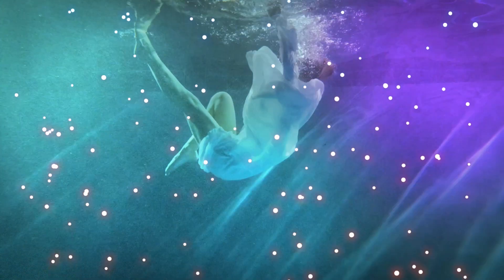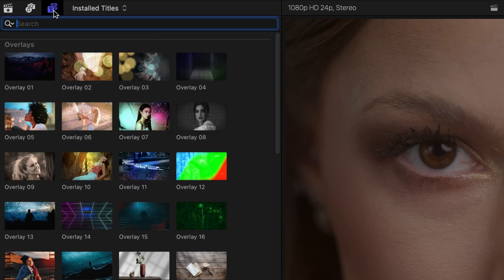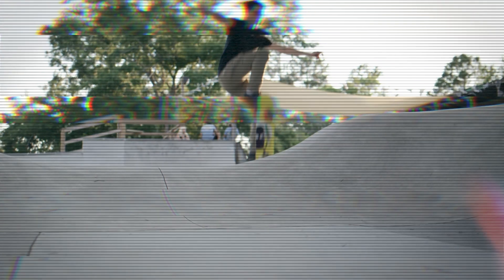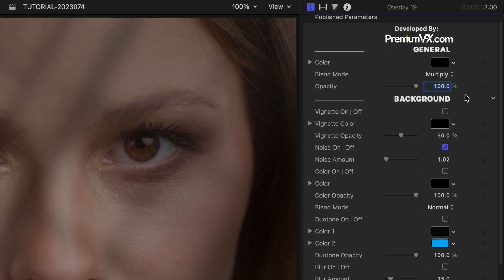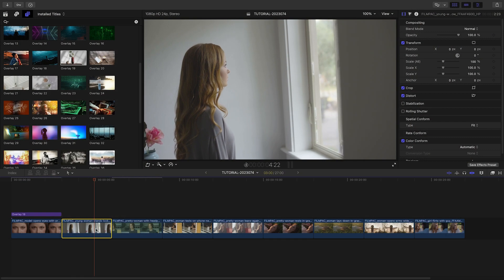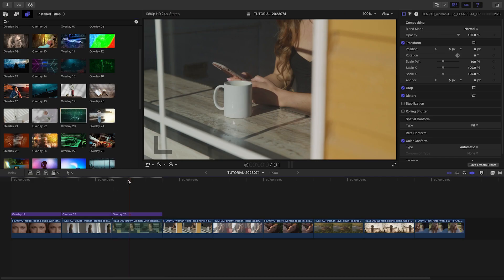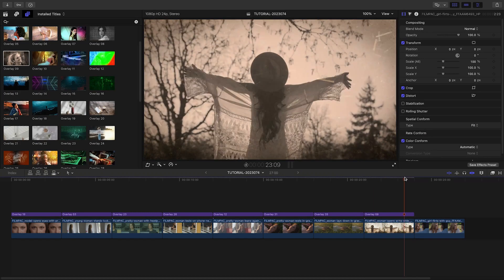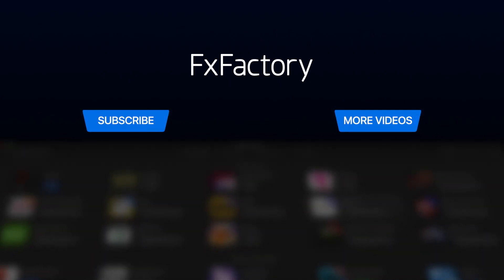First Look at Overlays for Final Cut Pro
Elevate your footage with Overlays for Final Cut Pro!

Dive into 50 professionally-designed and animated looks tailored for every type of video.

Ranging from lighting effects, film aesthetics, animated graphics, to particle animations – there’s a style for every project.

Learn how to effortlessly customize the overlays to fit your project's mood.

CHAPTERS:
00:00 Intro
00:13 How to Download
00:20 Final Cut Pro Tutorial
00:40 Preset Styles
01:00 Adding Overlays to the Timeline
02:51 Final Examples
03:10 Learn More!